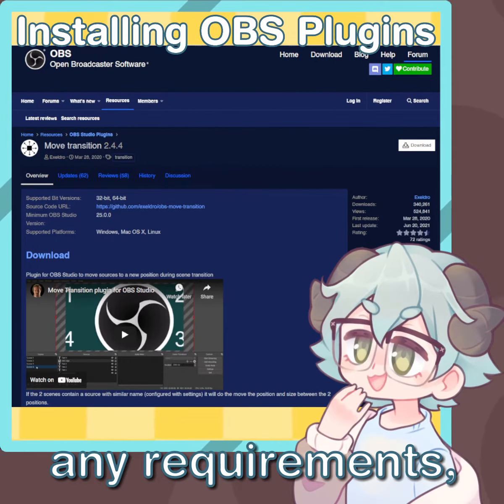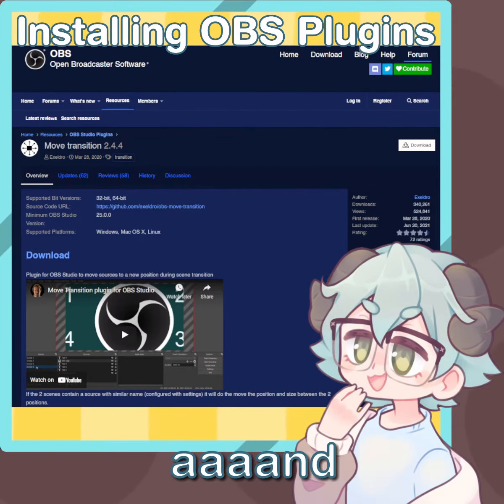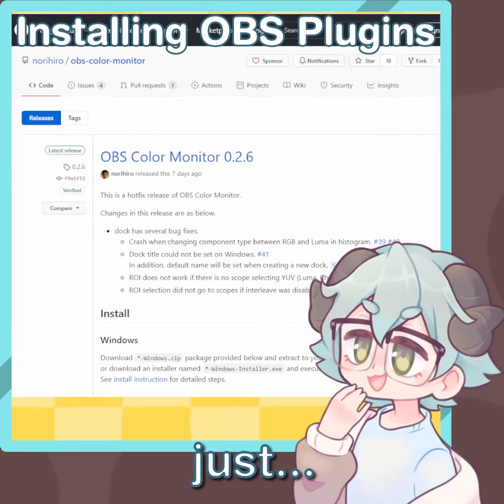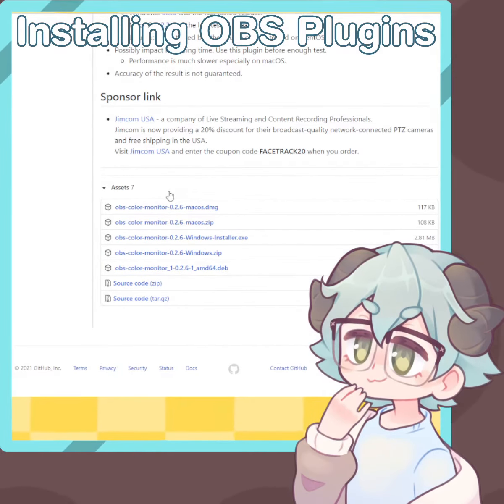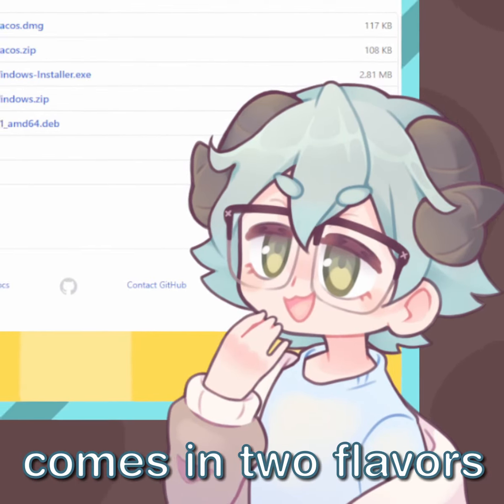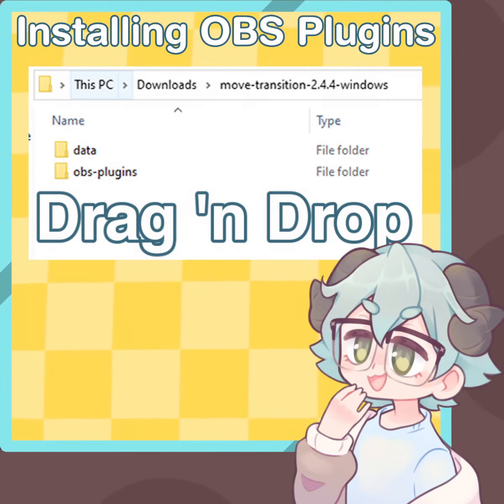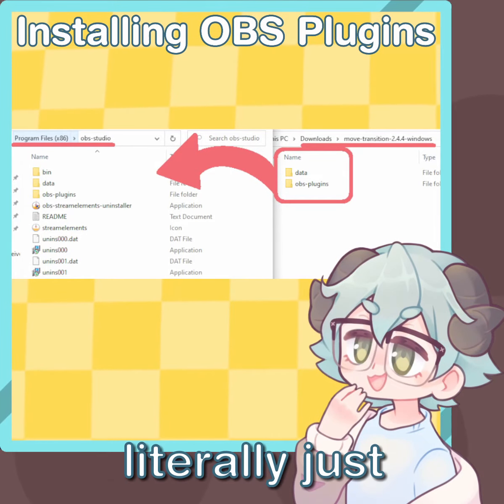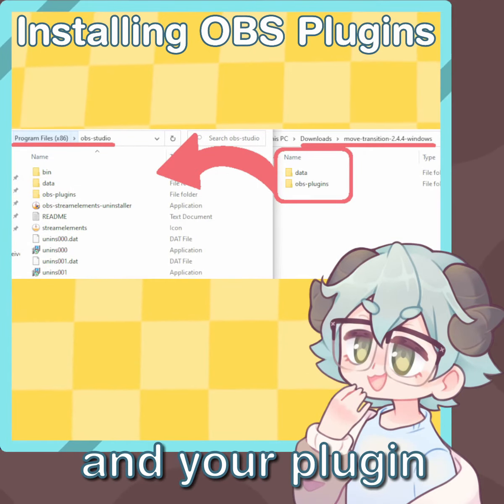[Tutorial] How to Install Plugins for OBS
Tutorial on how to install plugins for OBS Studio!!
Plugin recommendations below!

Here are some of my favorite plugins for you to try!
More to come next week!!

NOTE: These plugins will not work with Streamlabs OBS!! These only work with base OBS!